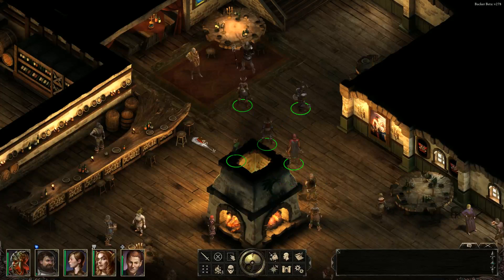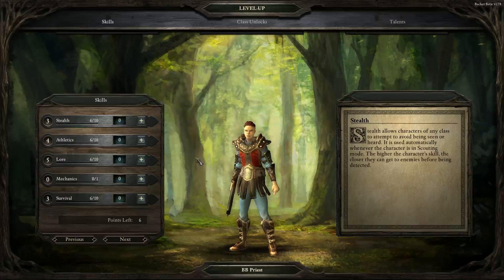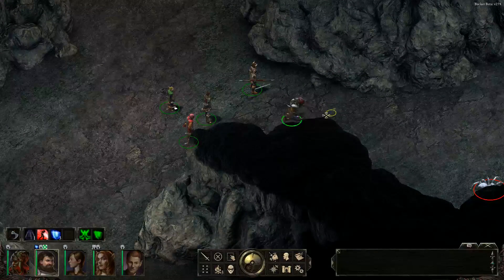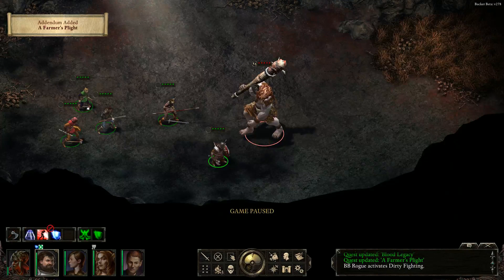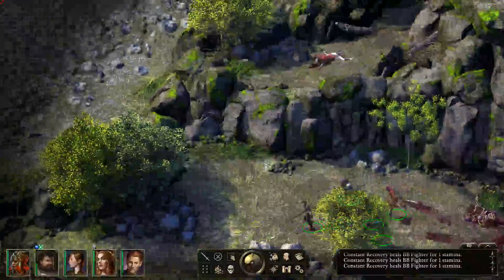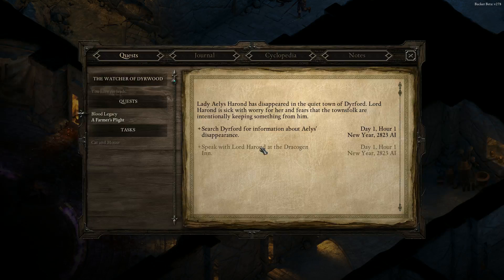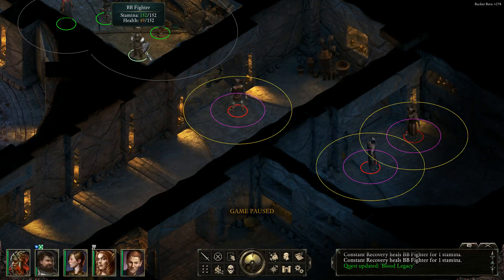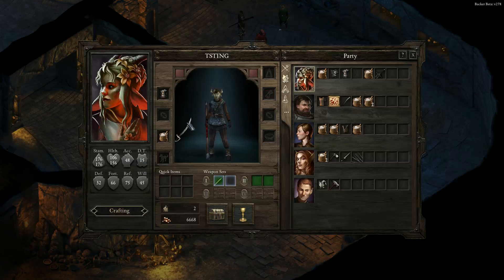Pillars of Eternity - Updated Backer Beta Stream Part 3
Pt 3 of a stream of the newly updated Backer Beta of Pillars of Eternity, recorded 9/3/14.